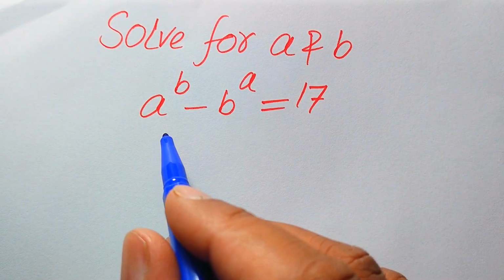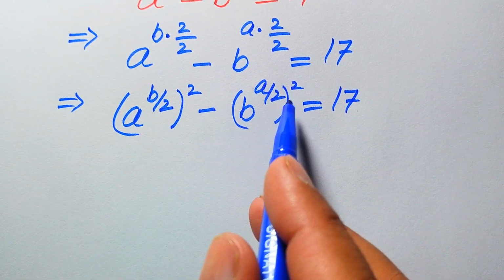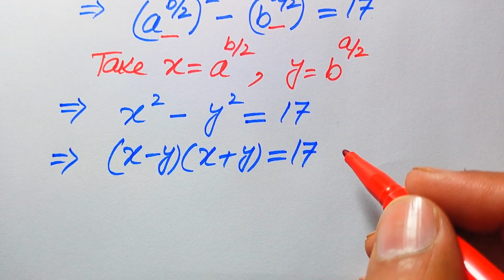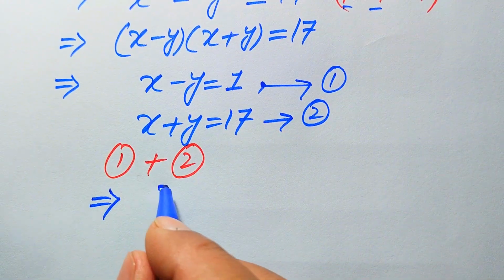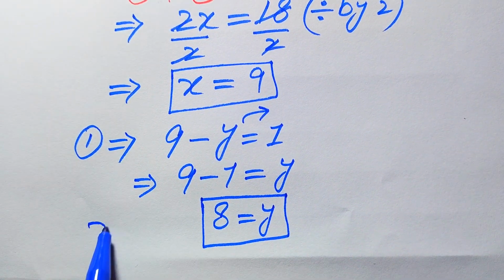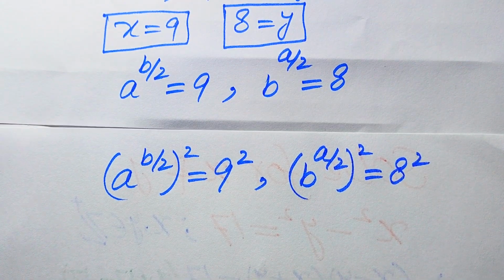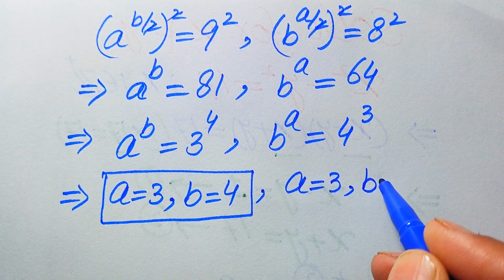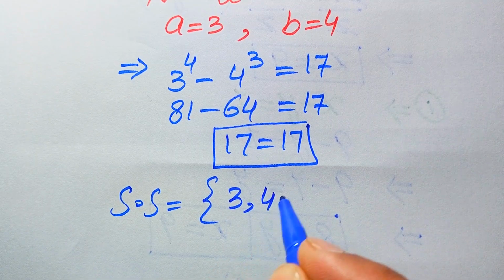Solving a 'Harvard' University entrance exam | Find a&b?